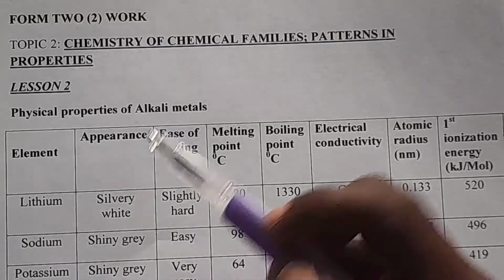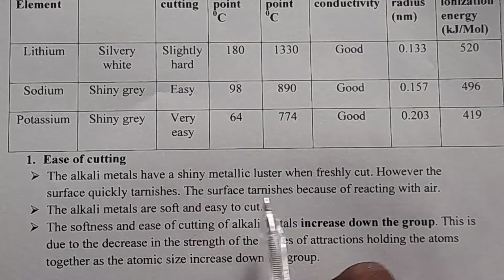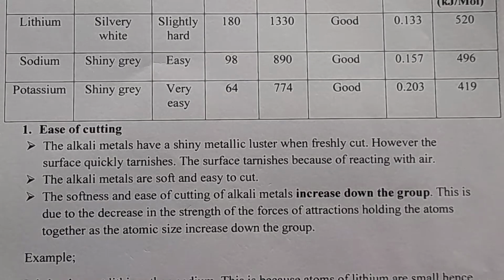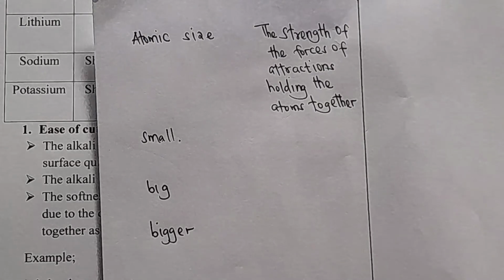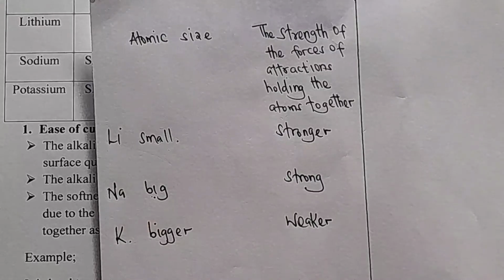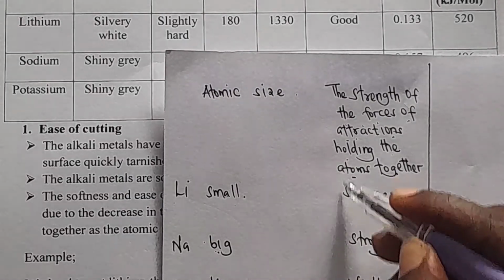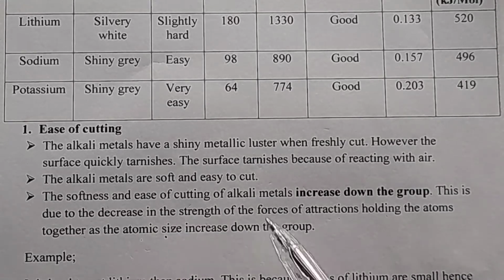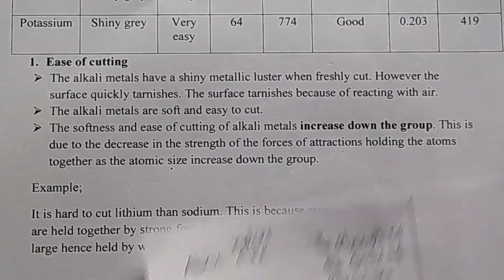FORM 2: TOPIC 2: CHEMICAL FAMILIES: LESSON 2 | ADEN CHEMISTRY